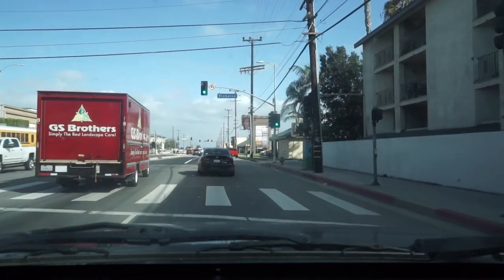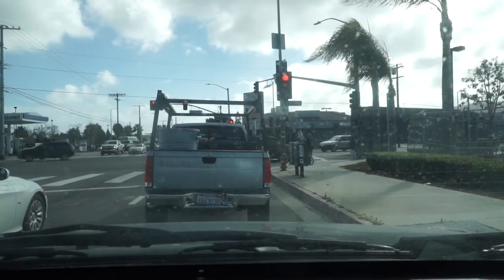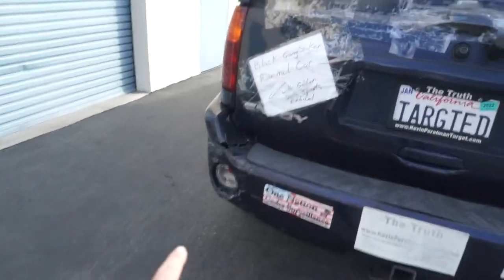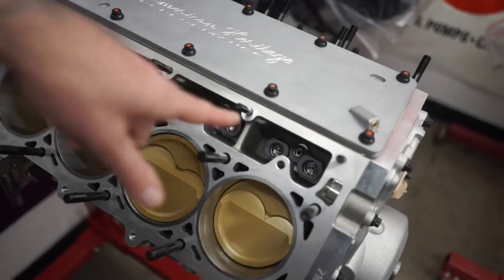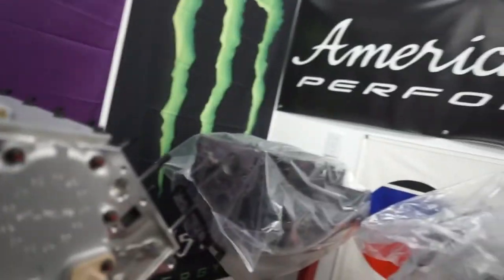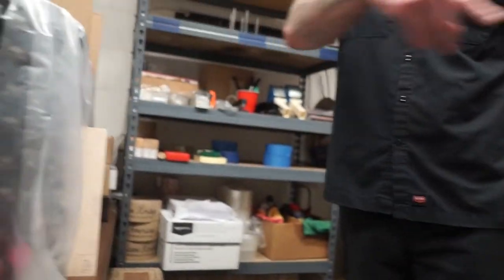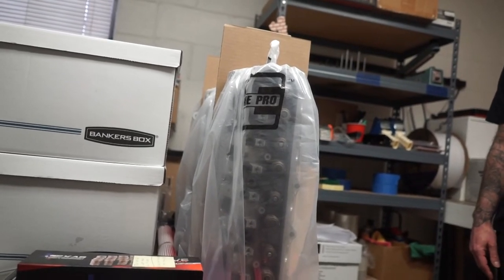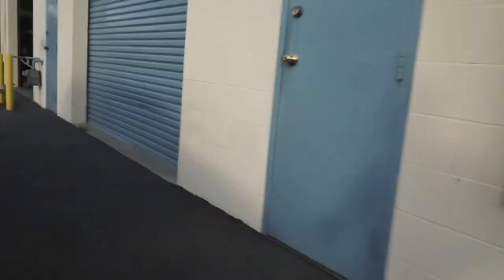2/15/2022 - Suprise Visit to Check the engine progress at American Heritage Performance